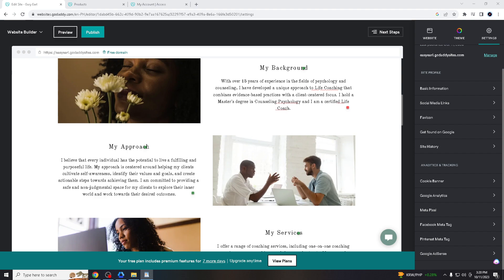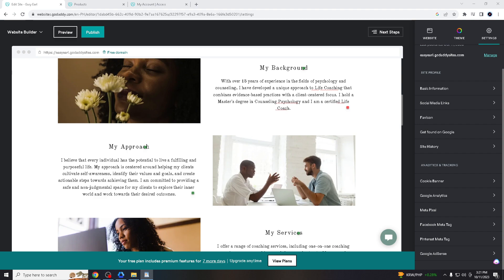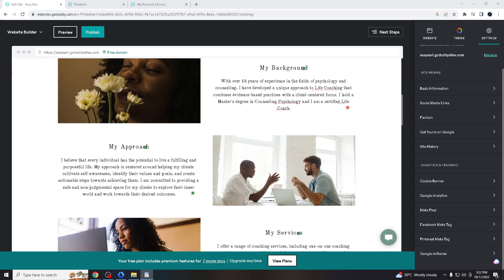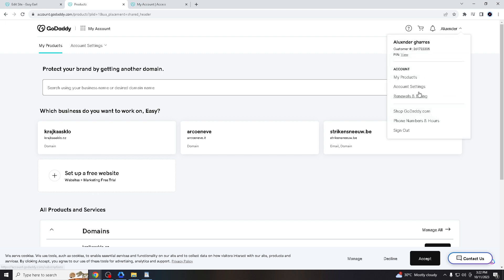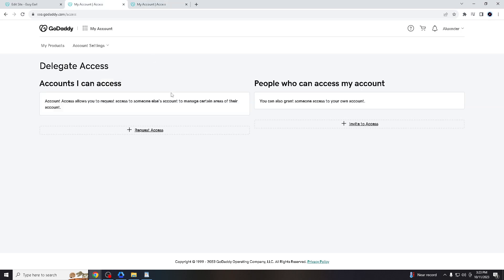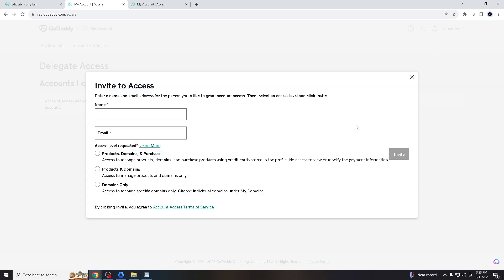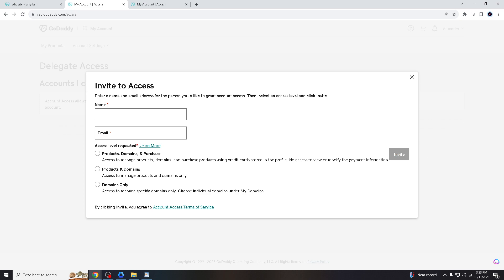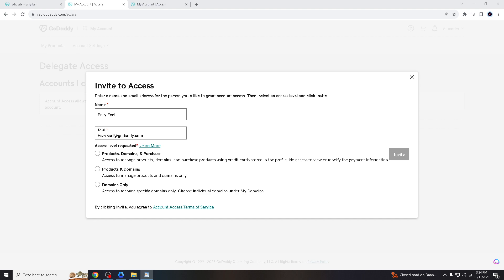How to Add a Developer to Your Godaddy Account With Delegate Access 2025 (Quick & Easy)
How to Add a Developer to Your Godaddy Account With Delegate Access 2025